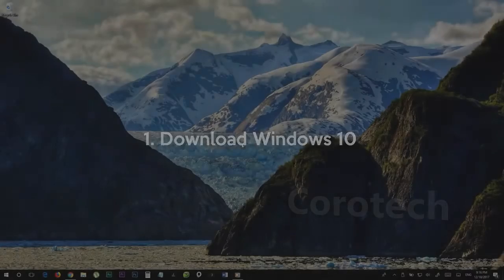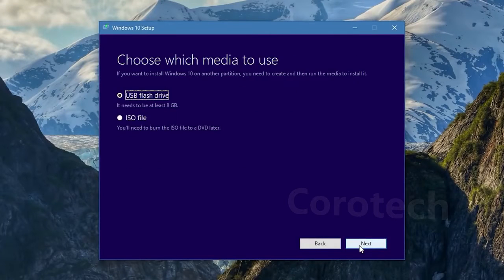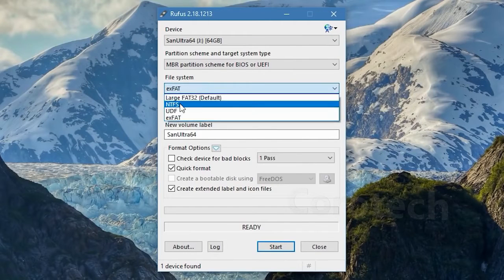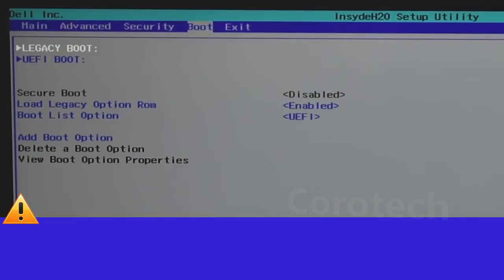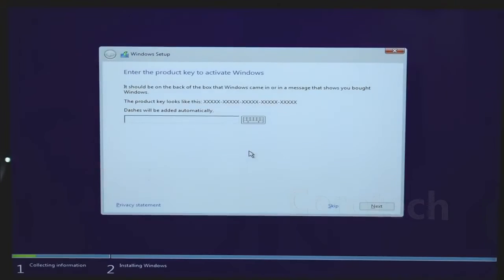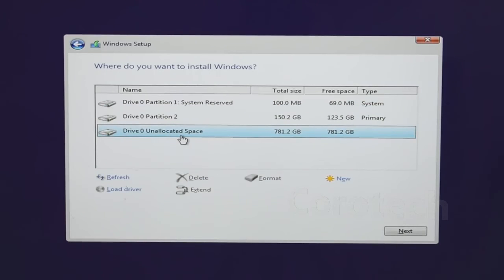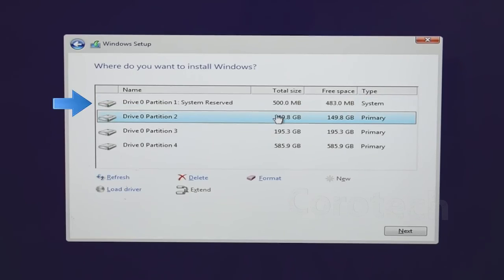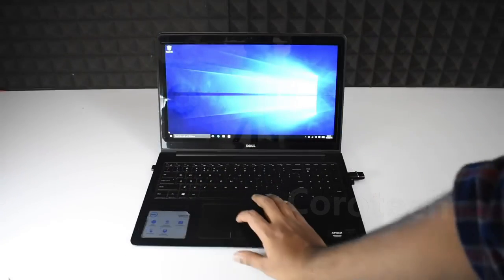HOW TO INSTALL WINDOWS 10 FROM USB ON NEW COMPUTER FREE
This Video Shows Complete How To Download and Install Windows 10 from USB Flash Drive For Free, Step by Step Tutorial, How To Format Your PC And Clean Junk Files And Viruses.

This video will walk you through almost all the steps in Windows Installation. Such as formatting, Disk partitioning, Create Windows 10 Installation Media using a USB Flash Drive, and the whole Windows Installation process itself, Also how to install Microsoft Windows 10 32-Bit Or 64-Bit in a packaged, detailed and Complete easy way for desktops and laptops . You can upgrade to windows 10 from windows 7, 8.1 or xp. Thank you.
Main Steps or Phases Showed In This Video are The Given Below :

# 1, Download Windows 10

# 2, Create installation media.

# 3, Choose the boot device in Bios

# 4, Install Windows 10 by formatting your PC